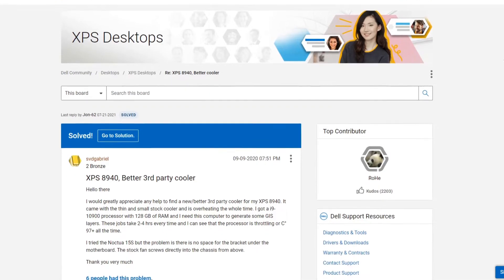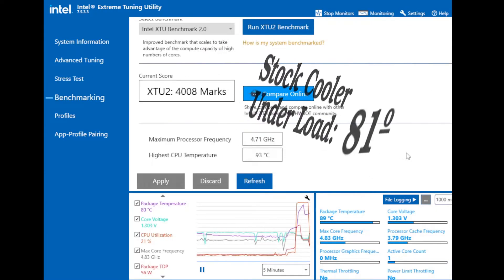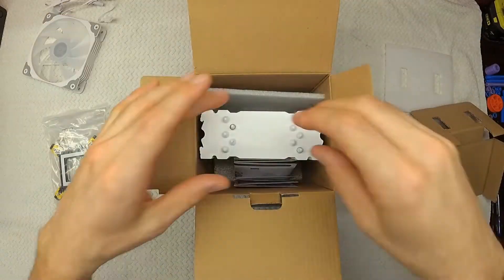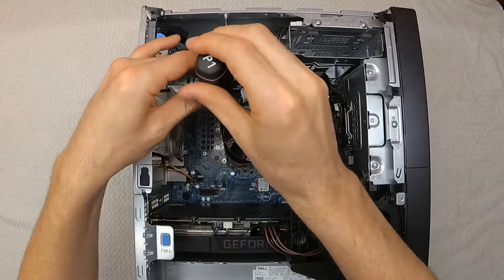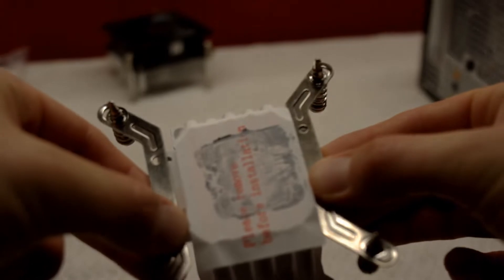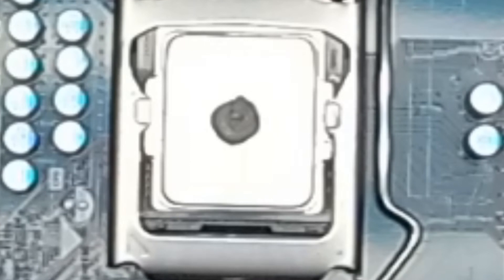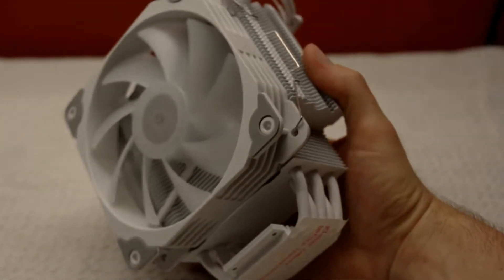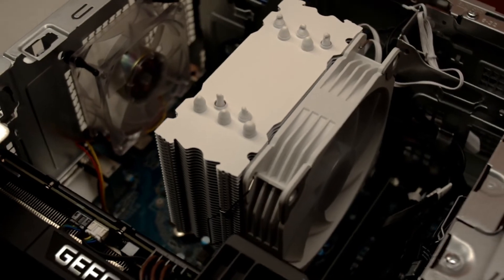Dell XPS 8940 Cooler Upgrade Vetroo V5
High CPU temperatures prompted me to seek a better cooling solution for my Dell XPS 8940 (I7 11700). See How the Vetroo V5 performs, and learn how easy it can be to install one in your Dell XPS!

Links-
Dell Forums,  "SomeCaliGuy" post: